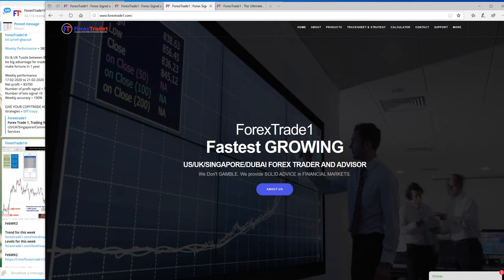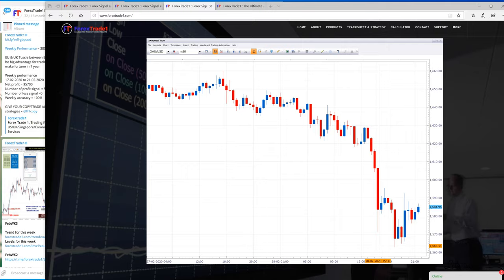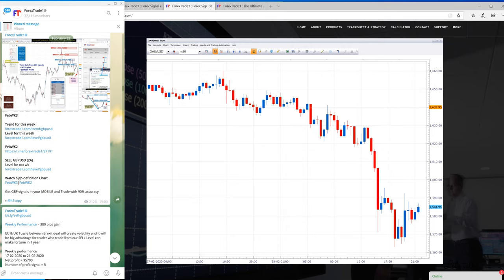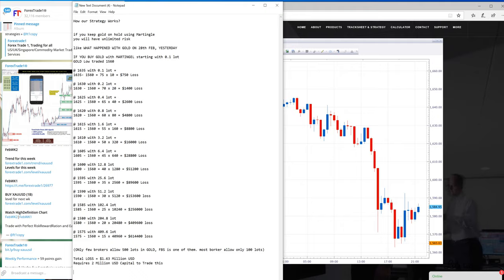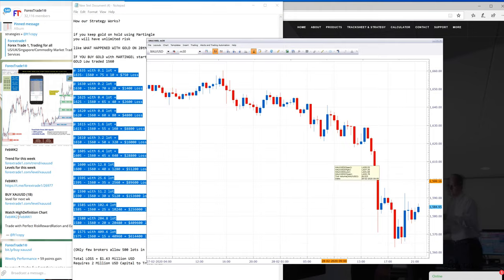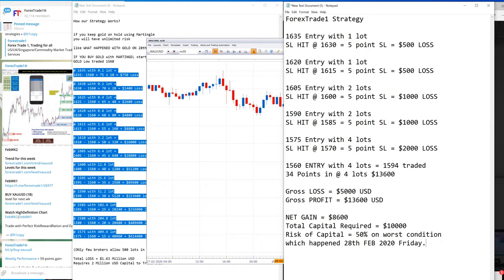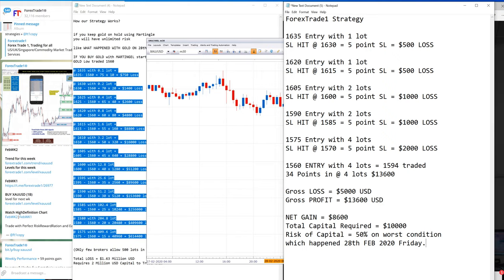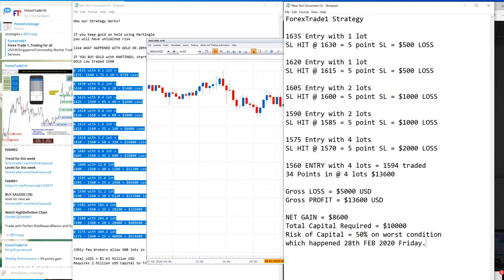XAUUSD Forextrade1 Strategy makes profit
if you keep gold on hold using Martingale
you will have unlimited risk

like WHAT HAPPENED WITH GOLD ON 28th FEB, YESTERDAY

IF YOU BUY GOLD with MARTINGEL starting with 0.1 lot
GOLD Low traded 1560

@ 1635 with 0.1 lot =
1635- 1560 = 75 x 10 = $750 Loss

@ 1630 with 0.2 lot =
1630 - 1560 = 70 x 20 = $1400 Loss

@ 1625 with 0.4 lot =
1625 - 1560 = 65 x 40 = $2600 Loss

@ 1620 with 0.8 lot =
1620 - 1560 = 60 x 80 = $4800 Loss

@ 1615 with 1.6 lot =
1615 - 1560 = 55 x 160 = $8800 Loss

@ 1610 with 3.2 lot =
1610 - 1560 = 50 x 320 = $16000 Loss

@ 1605 with 6.4 lot =
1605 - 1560 = 45 x 640 = $28800 Loss

@ 1600 with 12.8 lot
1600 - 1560 = 40 x 1280 = $51200 Loss

@ 1595 with 25.6 lot
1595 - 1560 = 35 x 2560 = $89600 Loss

@ 1590 with 51.2 lot
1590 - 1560 = 30 x 5120 = $153600 loss

@ 1585 with 102.4 lot
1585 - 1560 = 25 x 10240 = $256000 loss

@ 1580 with 204.8 lot
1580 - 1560 = 20 x 20480 = $409600 loss

@ 1575 with 409.6 lot
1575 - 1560 = 15 x 40960 = $614400 loss

(ONly a few brokers allow 500 lots in GOLD, FBS is one of them. most brokers allow only 100 lots)

Total LOSS = $1.63 Million USD
Requires 2 Million USD Capital to Trade this

NOW let us understand ForexTrade1 Strategy

ForexTrade1 Strategy

1635 Entry with 1 lot
SL HIT @ 1630 = 5 point SL = $500 LOSS

1620 Entry with 1 lot
SL HIT @ 1615 = 5 point SL = $500 LOSS

1605 Entry with 2 lots
SL HIT @ 1600 = 5 point SL = $1000 LOSS

1590 Entry with 2 lots
SL HIT @ 1585 = 5 point SL = $1000 LOSS

1575 Entry with 4 lots
SL HIT @ 1570 = 5 point SL = $2000 LOSS

1560 ENTRY with 4 lots = 1594 traded
34 Points in @ 4 lots $13600

Gross LOSS = $5000 USD
Gross PROFIT = $13600 USD

NET GAIN = $8600
Total Capital Required = $10000
Risk of Capital = 50% on worst condition
which happened 28th FEB 2020 Friday.